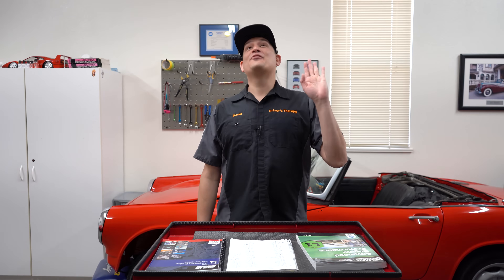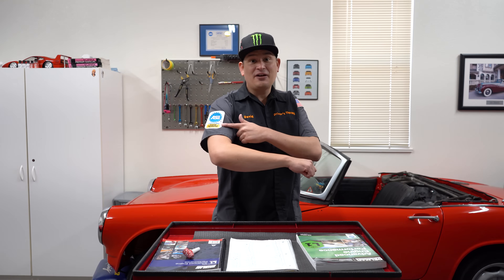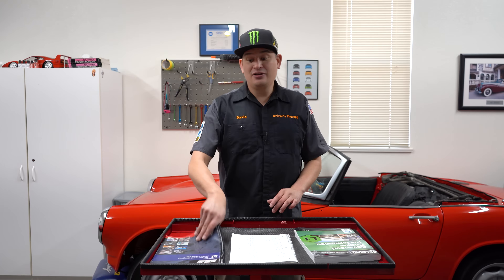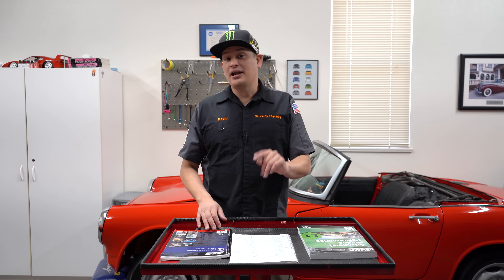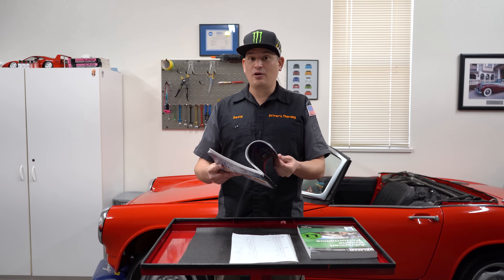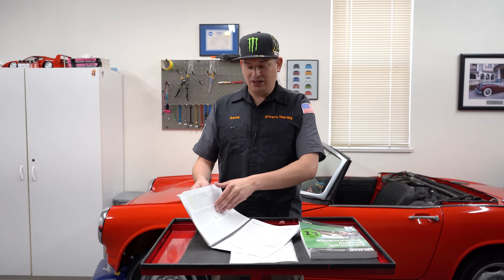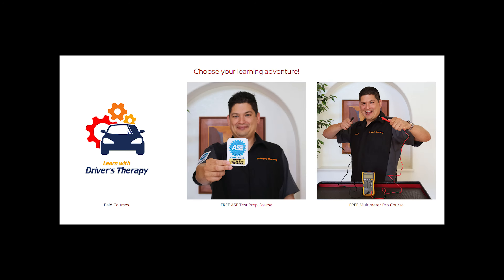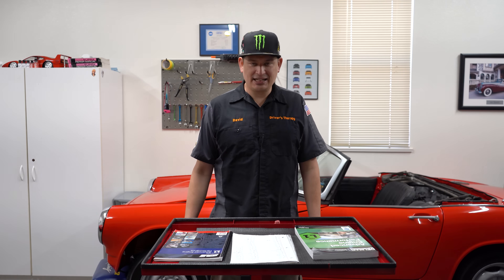I Passed the ASE L1 Test!!! - Advice and Test Review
I passed! It took me till my 5th time to pass the L1 Advanced Engine Performance Specialist. I am super proud of myself, and I want to help anyone out there to pass, as well.

Make sure to watch our first L1 video and to check out our ASE study video playlists. Check out our courses, which are designed to help you pass ASE tests and be a better technician! We offer paid, free, and personalized help

Motor Age (for learning concepts)
Delmar (for practice questions)